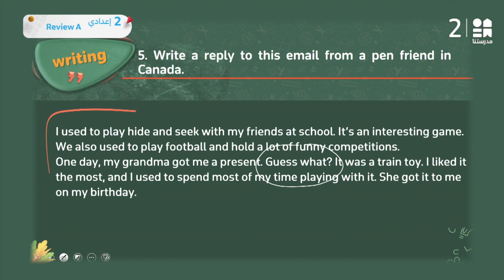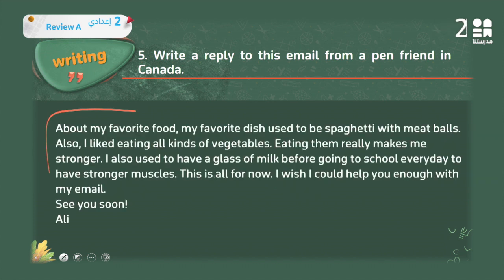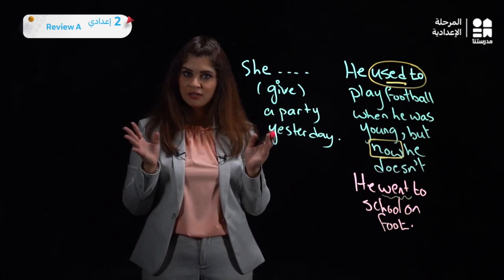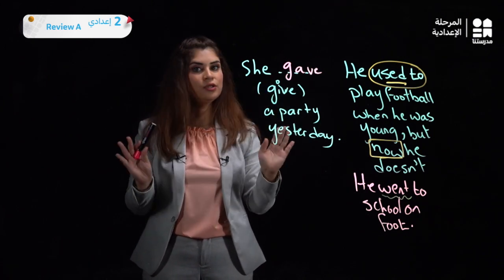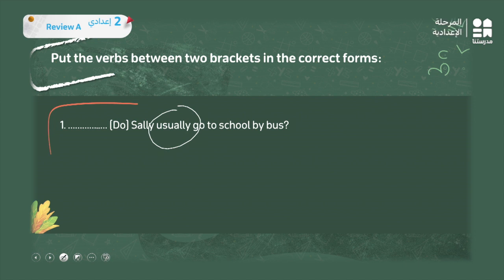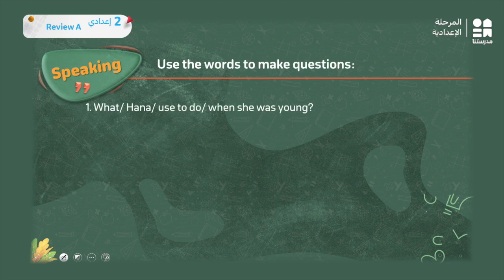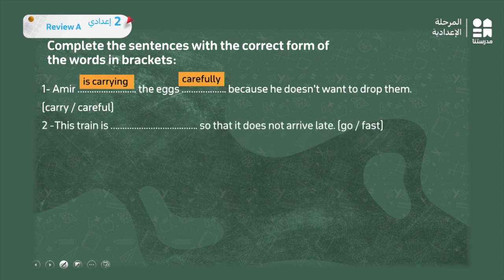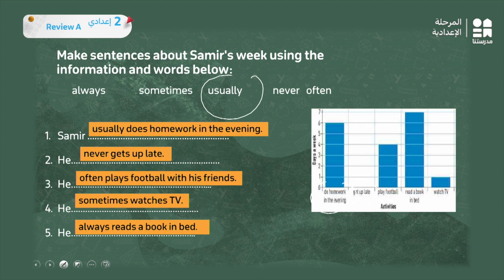Review A | English | الصف الثاني الإعدادي part 2